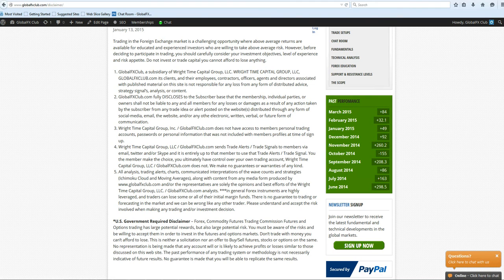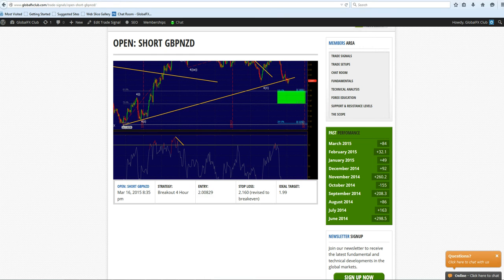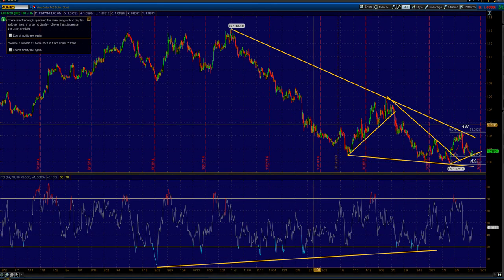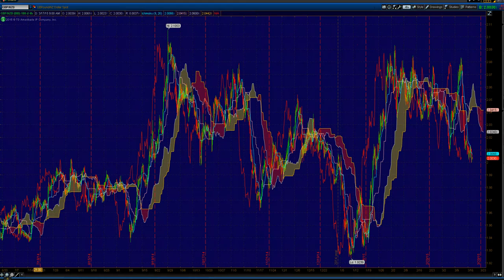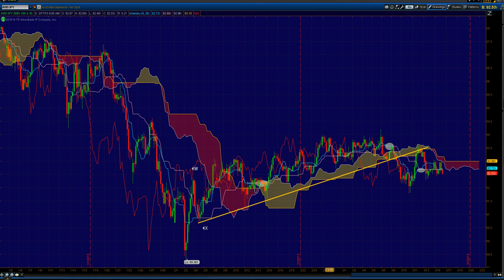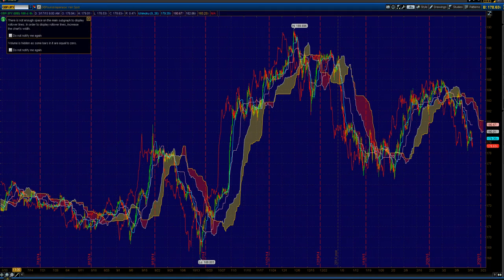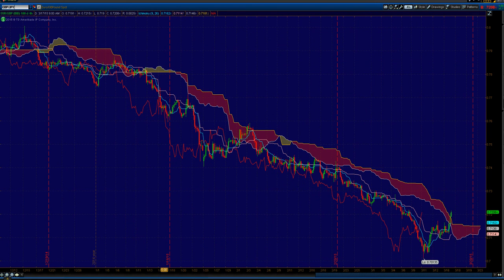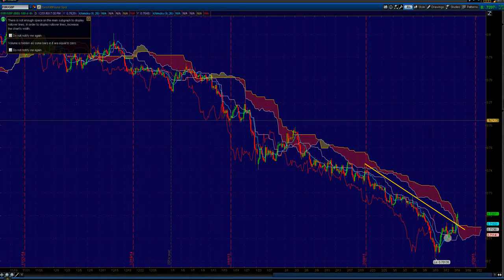Ichimoku Kinko Hyo Daily Video 03/17/2015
Taking a look at EUR/GBP, GBP/NZD, AUD/JPY and more as we provide an outlook on the currency pairs from an Ichimoku Kinko Hyo perspective.

for forex trades, fundamental developments, and currency market outlook.